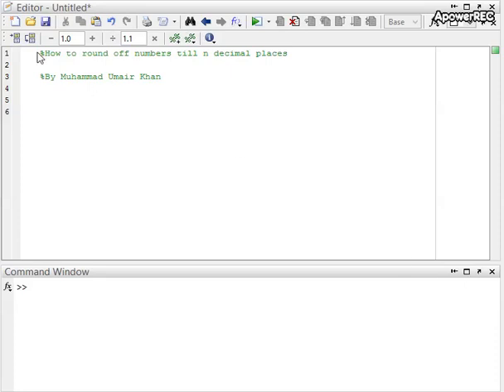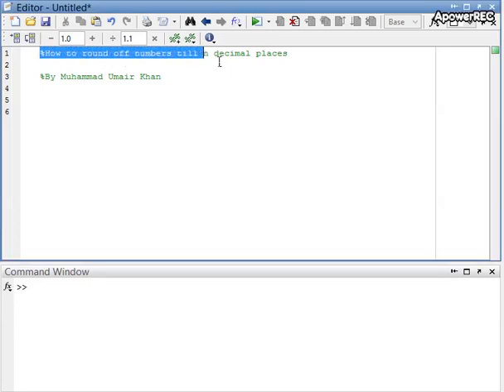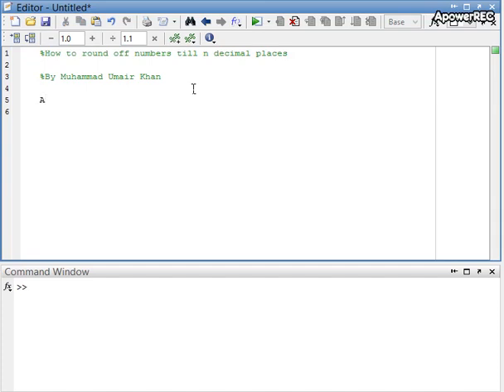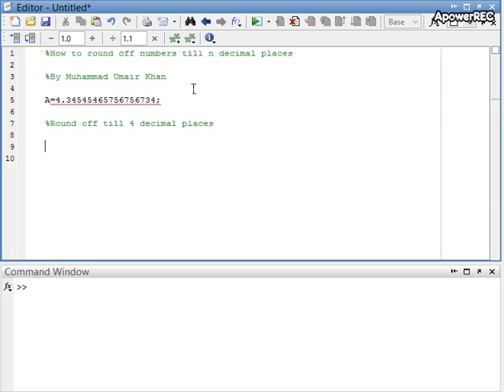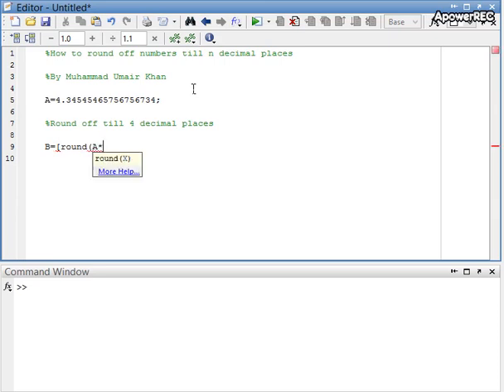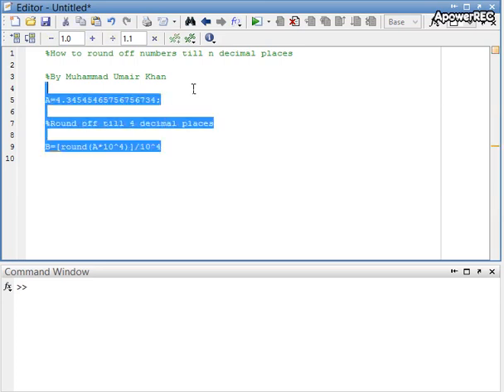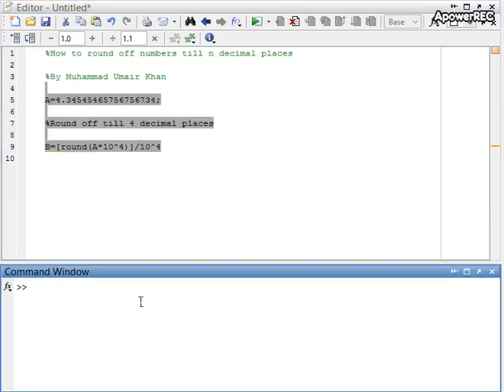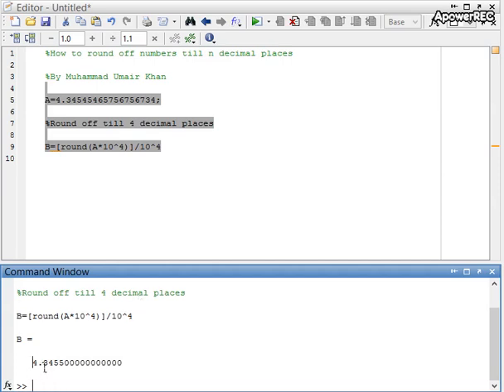How to Round off a Number till n Decimal Places in MATlab-MATlab Made Easy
How to round off a number till nth decimal place in MATlab with the easiest method.